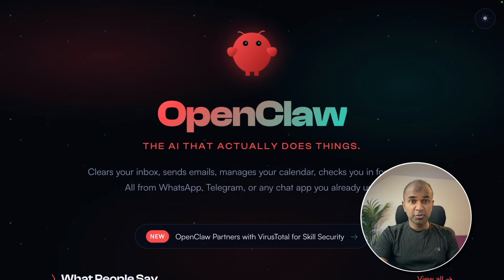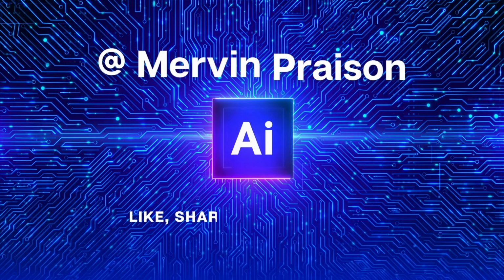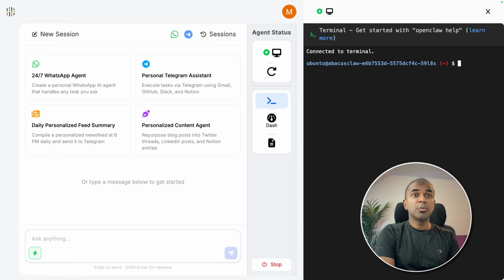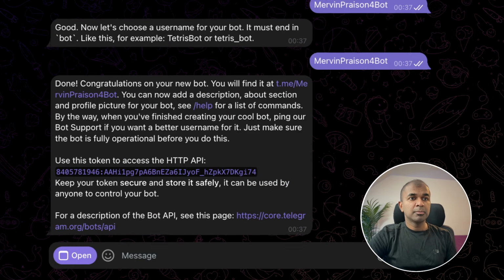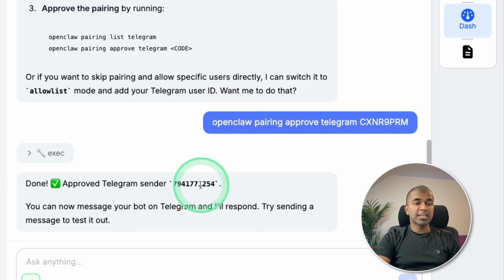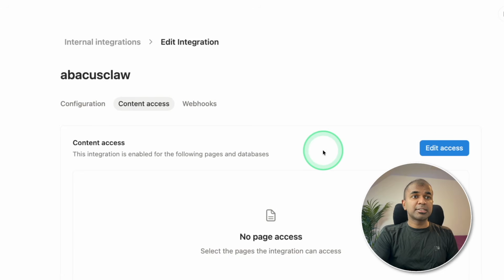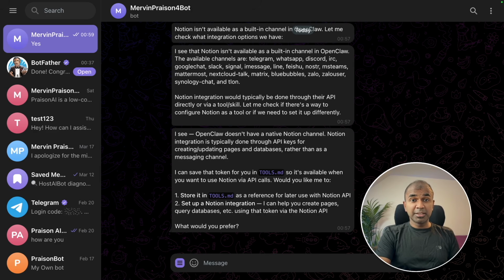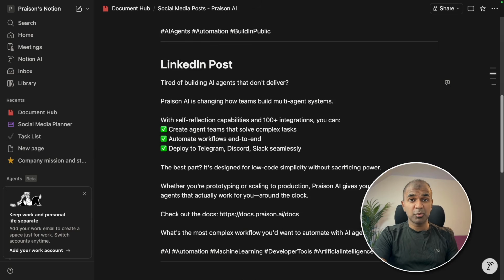Setup OpenClaw with Telegram & Notion in Minutes (AbacusClaw)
OpenClaw is trending on GitHub — but configuring it yourself takes hours. In this video, I show you how to get a fully managed OpenClaw instance running in under a minute using Abacus.ai, connect it to Telegram and Notion, and automate your entire social media content creation workflow.

Just send a URL to your Telegram bot and it automatically generates X, LinkedIn, and YouTube posts — then saves everything directly to your Notion workspace.

What you'll learn:
- Setting up OpenClaw via Abacus.ai (no manual config needed)
- Connecting a Telegram bot in minutes
- Integrating Notion for automatic content saving
- Automating social media post creation from a single message

Abacus.ai sponsors this video — deploy OpenClaw in seconds with secure infrastructure, ready-to-use skills, and WhatsApp/Telegram integration starting at $10/month.

Timestamps:
0:00 - What is OpenClaw & why use a managed version
0:49 - Abacus.ai overview & sponsorship
1:12 - Signing into Abacus.ai & Claw setup
2:18 - Configuring Telegram bot (BotFather)
3:44 - Integrating Notion
5:10 - Automating social media post creation
6:00 - Final result & wrap up

This video shows you how to configure OpenClaw, a powerful AI tool, for seamless integration with platforms like Telegram and Notion. Learn the steps for full telegram automation, including setting up your telegram bot and connecting it to OpenClaw. We'll also cover a complete notion setup, demonstrating how to generate linkedin marketing and youtube monetization content directly from your Telegram conversations, making automation simple.